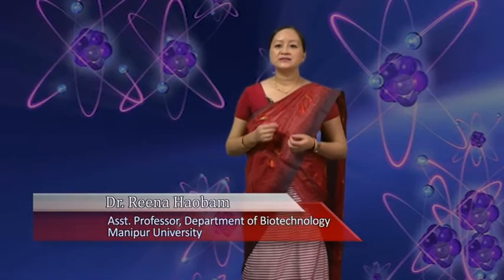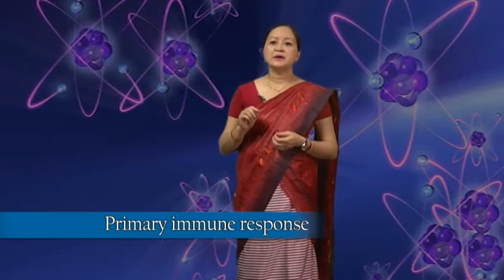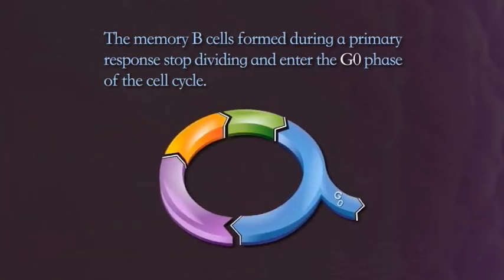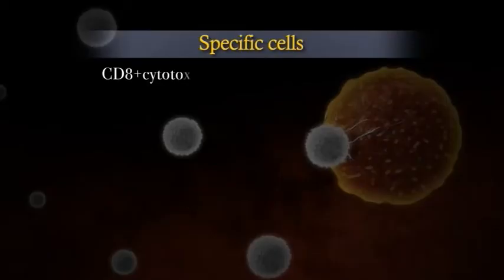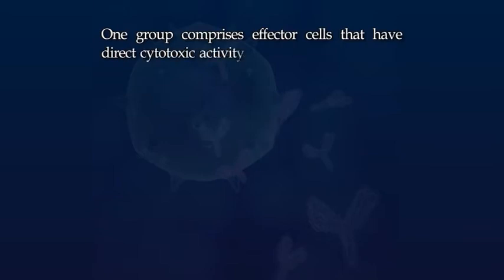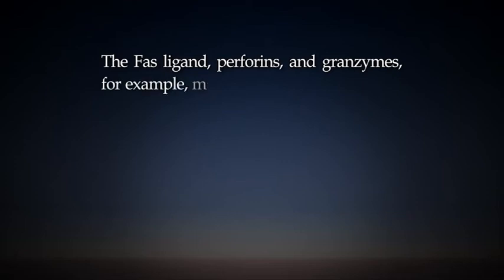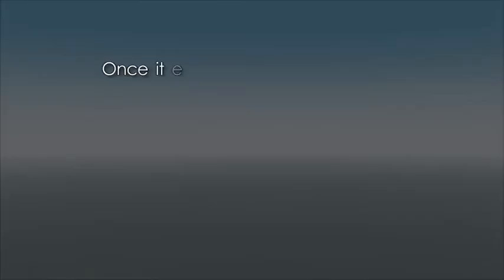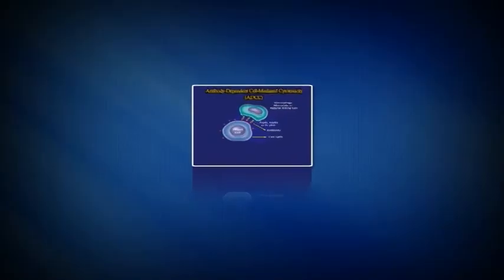IMMUNOLOGY TYPES OF IMMUNE RESPONSE II HUMORAL AND CELL MEDIATED IMMUNITY